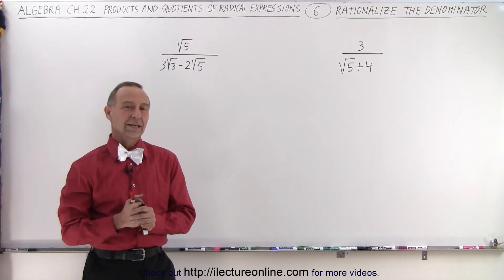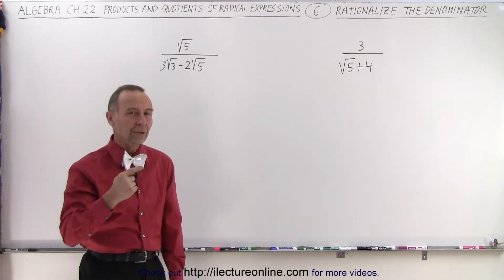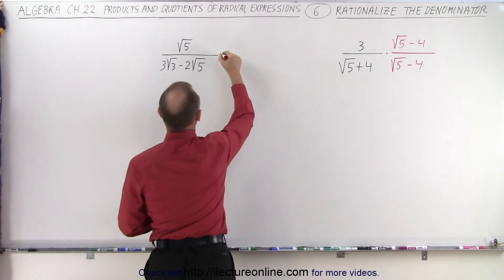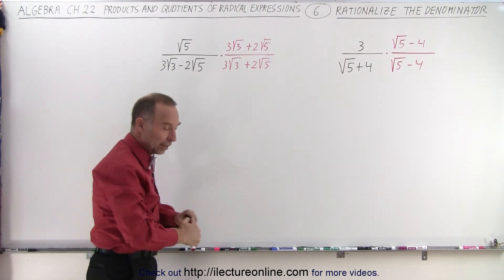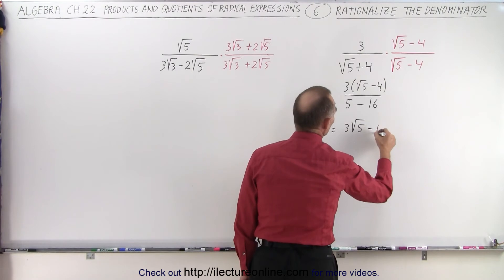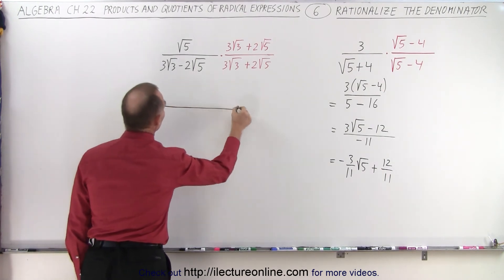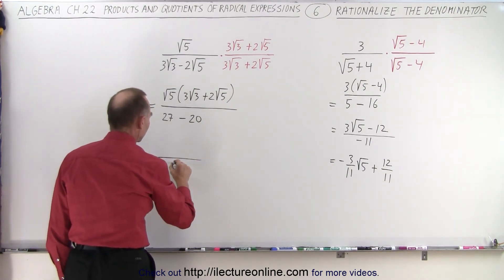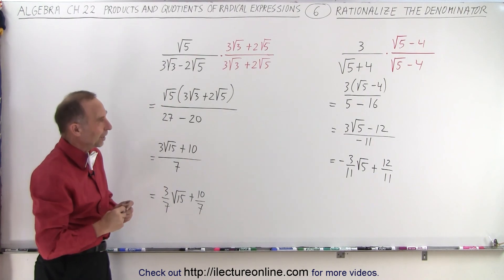Algebra - Ch. 22: Products and Quotients of Radical Expressions (6 of 11) Rationalize Denominator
We will rationalize the denominator of algebraic radical quotient expressions. Example 1